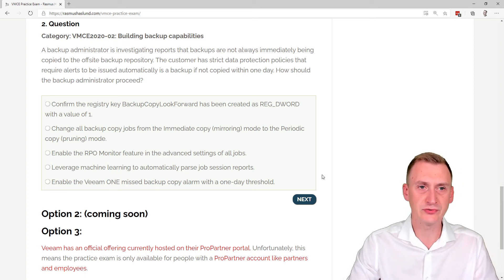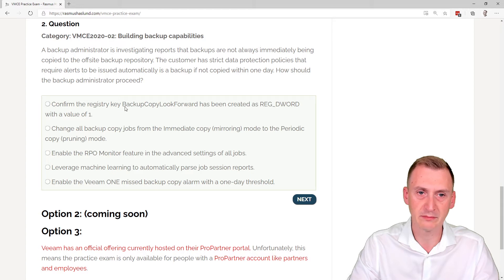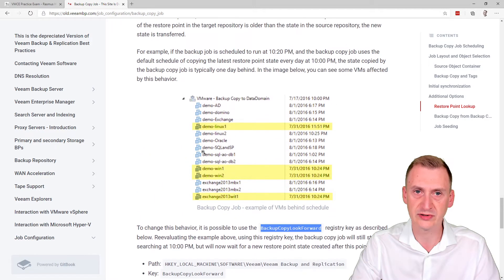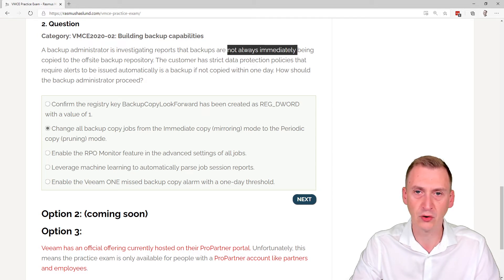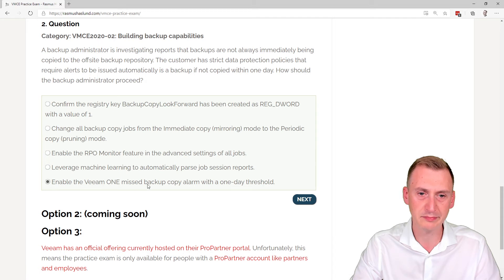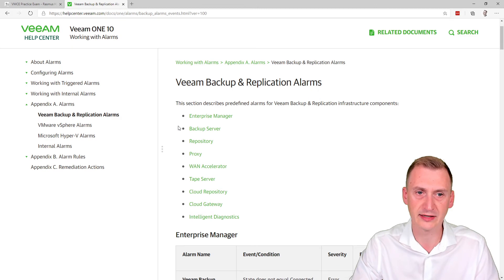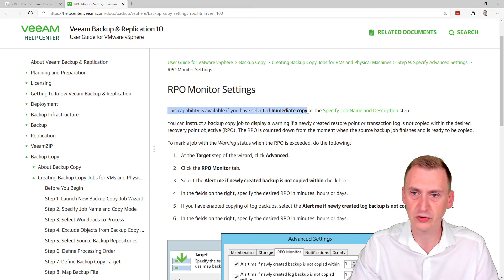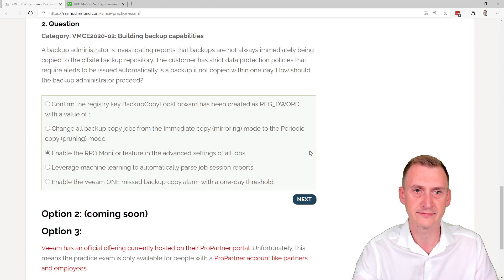Veeam Certified Engineer - VMCE 2020 practice exam scenario: Question 02